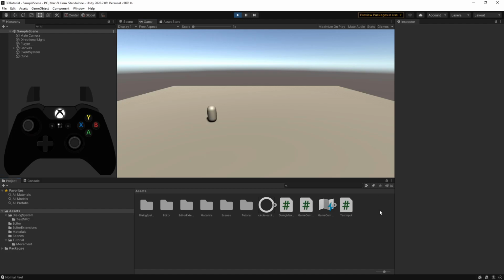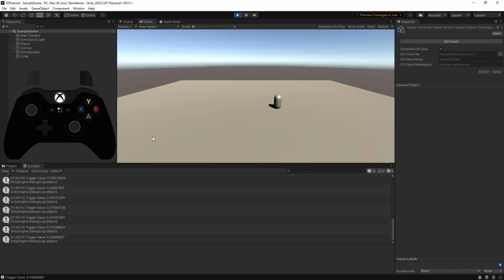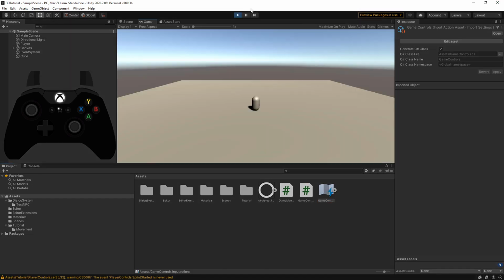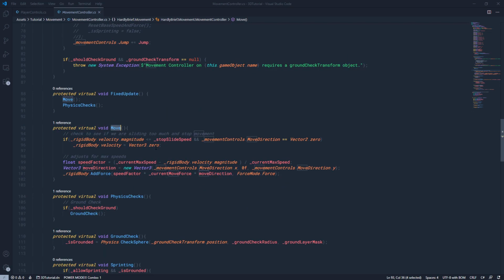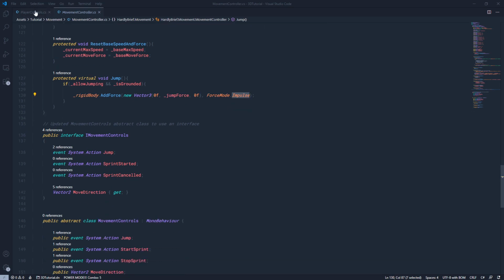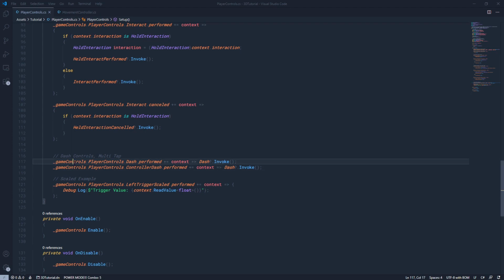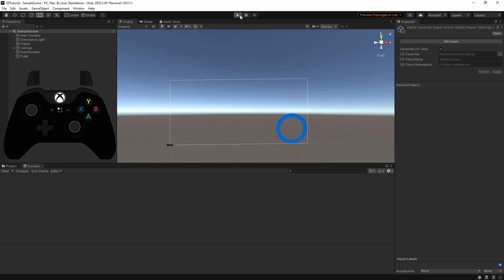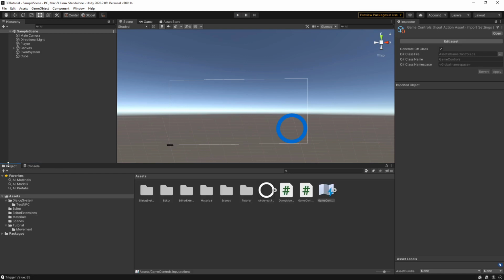Unity 2020 Input System 1.0 Part 3 - Advanced Controls [Unity, C#]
In this tutorial I go over some more advanced controls and interactions for the Input System in Unity.

Timestamps:
Intro: 00:00
Discord: 01:11
Move Direction: 02:28
Jump Action: 10:05
Dash (Multi tap): 12:32
Scaled Processor: 17:12

Cheers!